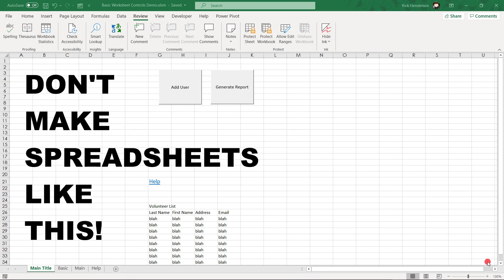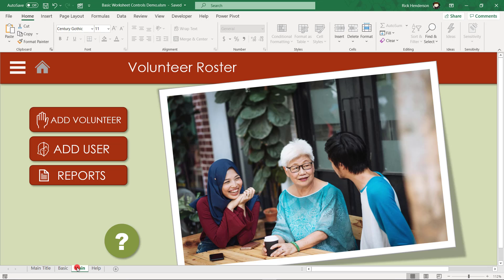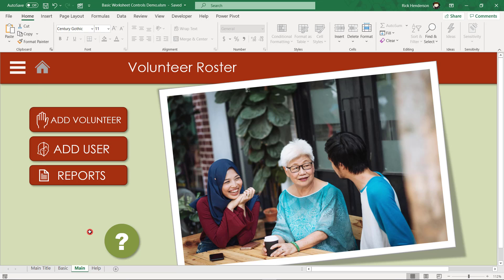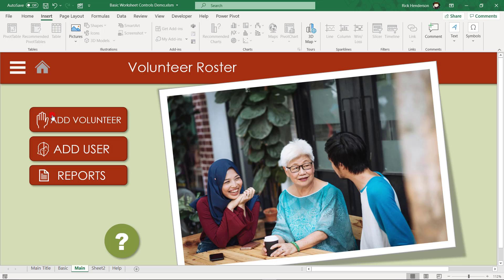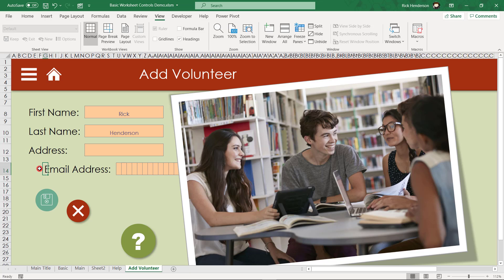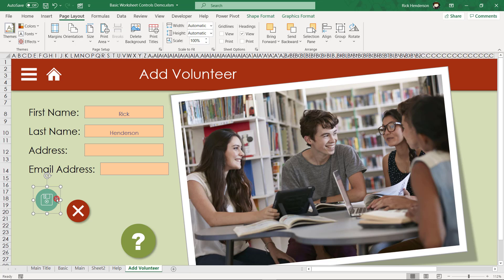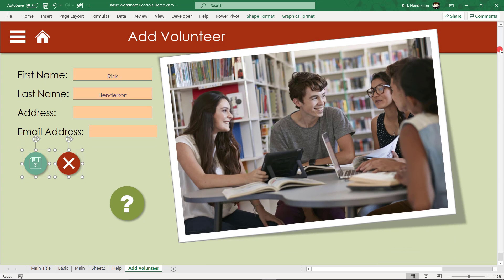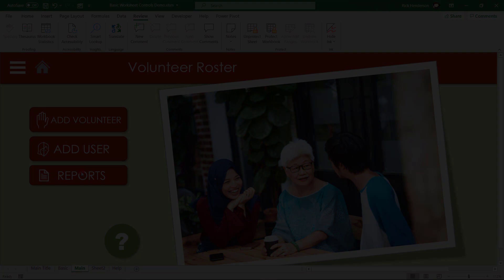Don't Make Spreadsheets Like This! Excel 2019 Windows Mac VBA Macro Development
Design kickass spreadsheet applications that everyone loves by learning some little known features of Excel.

In this video you'll see demonstrations of creating external hyperlinks use a shape, inserting icons, building an enjoyable and visually pleasing interface, locking worksheets, aligning and grouping shapes, and other features of Excel that can help bring your Excel App development to the next level.